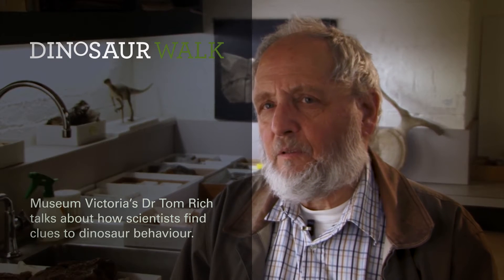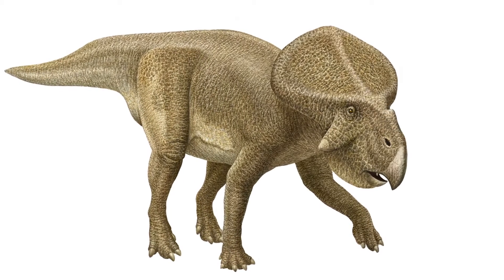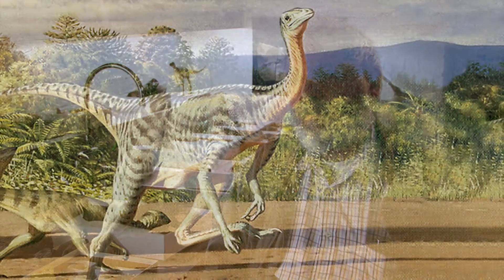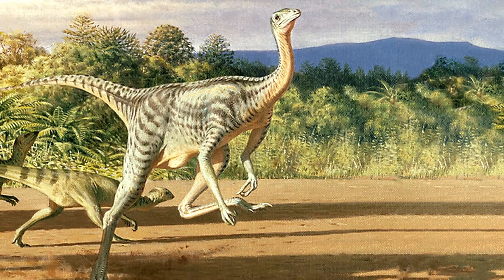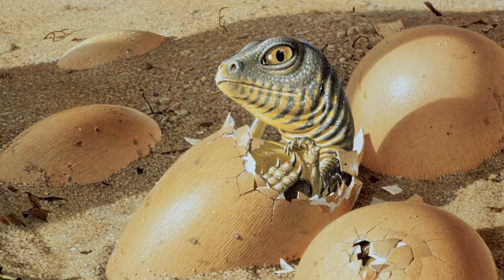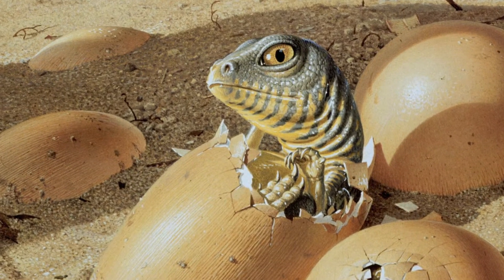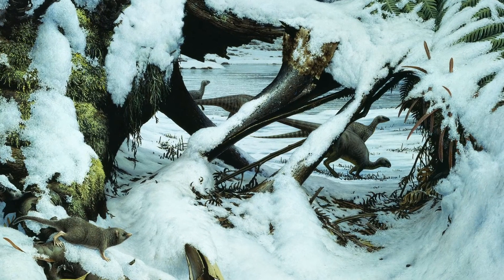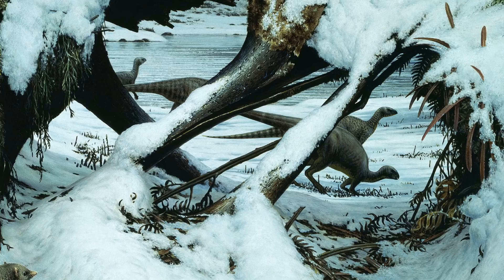Clues to dinosaur behaviour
Tom Rich explains how palaeontologists work out how dinosaurs behaved. More at Dinosaur Walk at Melbourne Museum